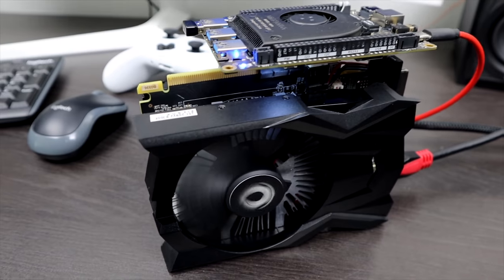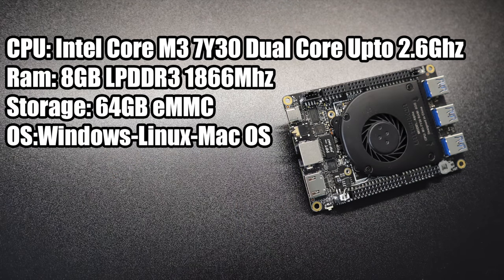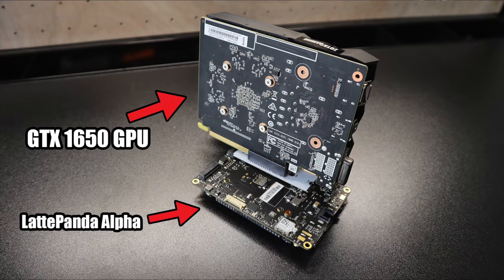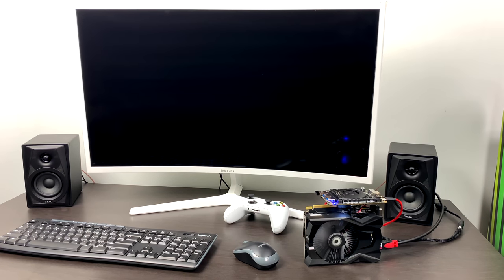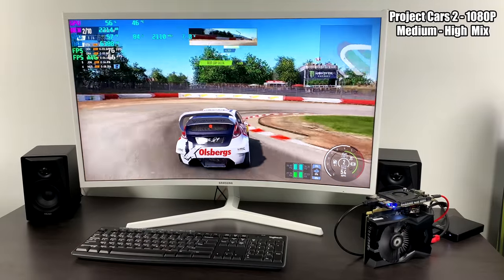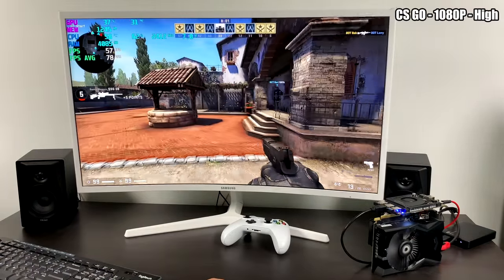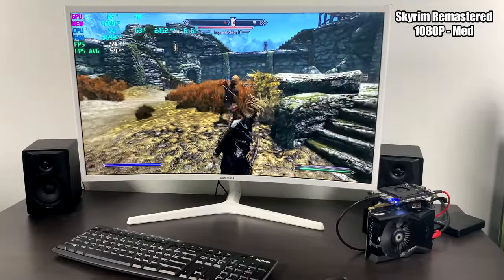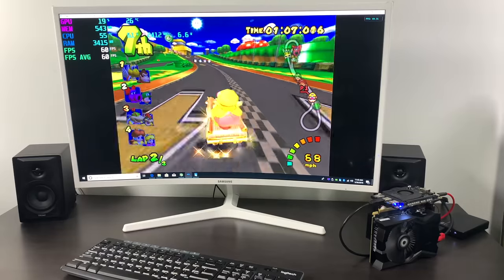Single Board Computer with GTX 1650! Amazing performance!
Correction it turbos up to 2.6Ghz for some reason I said 4.6!

A Single Board computer with a GTX 1650 Graphics card? Yep! And the performance is amazing. could this be the most powerful single board computer in 2019?
In this video, I test out the performance of a very powerful single board computer called the LattePanda Alpha but I also added a GTX 1650 video card using an M.2 to PCIe x4 adapter and a Pico Power supply to add power to the Board and the card. This thing is amazing!

GTX 1650

Pico Power Supply

120Watt PSU

M.2 to Pcie 4x adapter

LattePanda Specs:
CPU：Intel 7th Gen Core m3-7y30
Core：1.6-2.6GHz Dual-Core，Four-Thread
Benchmark (PassMark): Up to 3500, double computing power compared with same price range products in the market
Graphics：Intel HD Graphics 615, 300-900MHz
RAM：8G LPDDR3 1866MHz Dual-Channel
Memory：64GB eMMC V5.0l
External Memory：            1x M.2 M Key, PCIe 4x, Supports NVMe SSD and SATA SSD            1x M.2 E Key, PCIe 2x，Supports USB2.0, UART, PCM
Connectivity：            WIFI 802.11 AC, 2.4G & 5G            Dual Band Bluetooth 4.2            Gigabyte Ethernet
USB Ports：            3x USB 3.0 Type A            1x USB Type C, supports PD, DP, USB 3.0
Display：            HDMI Output            Type-C DP Support            Extendable eDP touch displays
Co-processor：Arduino Leonardo
GPIO & Other Features：2x 50p GPIOs including I2C, I2S, USB, RS232, UART, RTC，Power Management，Extendable power button，everything you need
OS Support：Windows 10 ProLinux Ubuntu